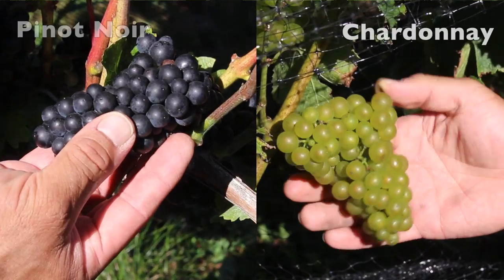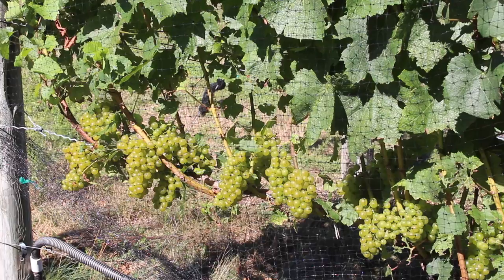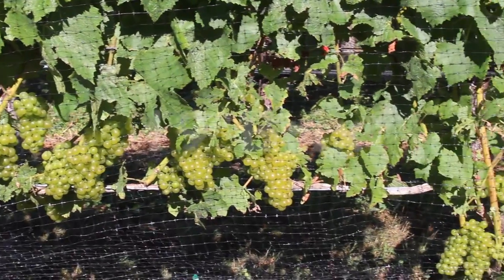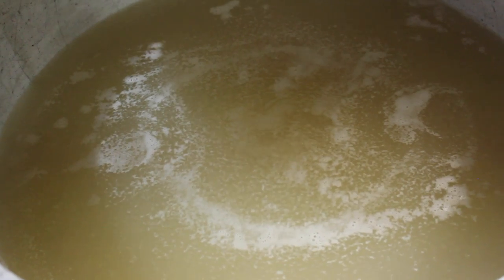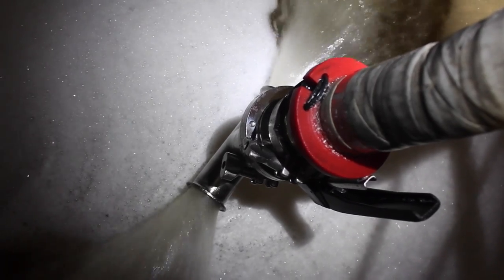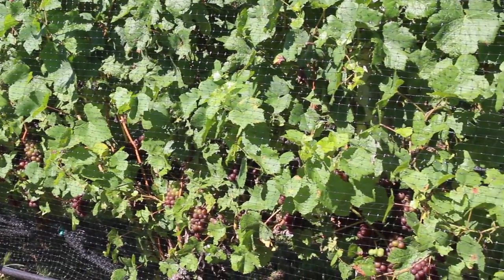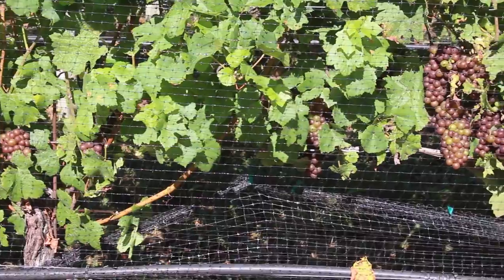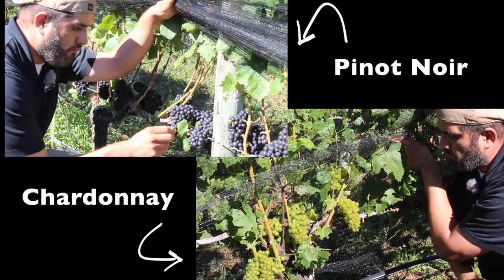Harvest around the corner - MCV Farm News Bulletin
Last look at the grapes before we go into Harvest. Fun weekly series from Martha Clara Vineyards.